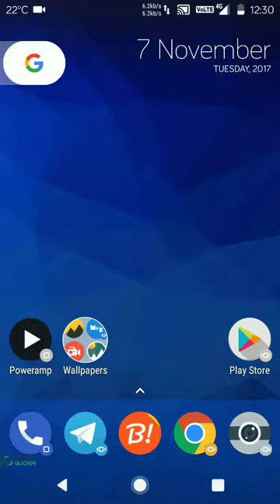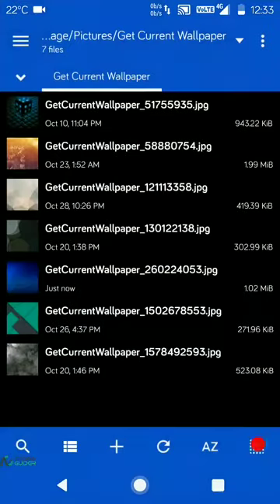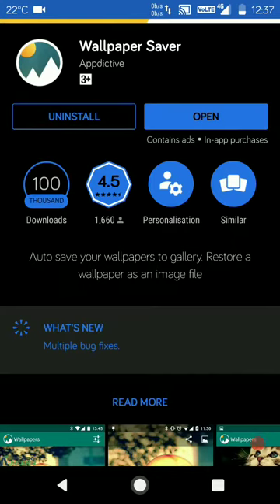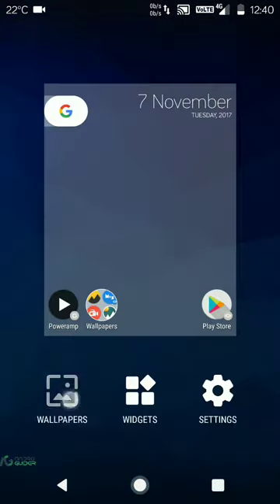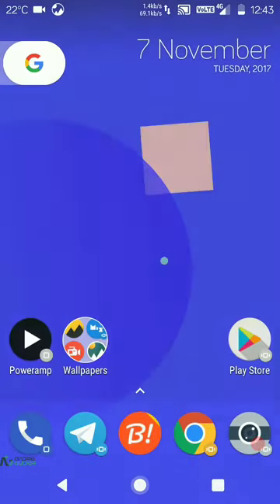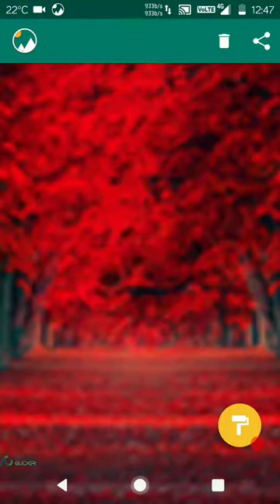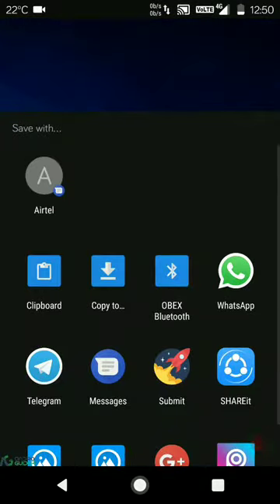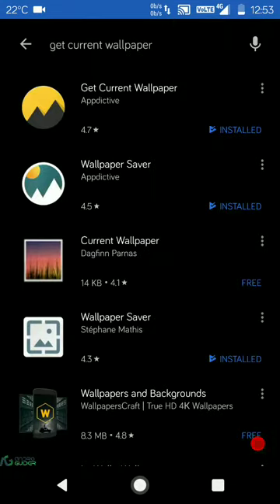In-Depth Comparison Between All Wallpaper Backup Applications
A few days ago we uploaded a tutorial video on how you can retrieve current lock screen and home screen wallpaper. In that tutorial video we recommended you to use an application named 'Get Current Wallpaper'. There are many applications on the Play Store which claim to get the same job done, that is, backing up the current wallpaper. In this video we put all such applications to the test and find out which works the best. This video will not only provide you an in-depth review of such applications but will also guide you on how to use these applications.

All the requisite links can be found below.

Install Get Current Wallpaper from either Play Store or using its APK file

Install Wallpaper Saver (3.8MB) by Appdictive from either Play Store or using its APK file

Please note that there are two different applications with the same name 'Wallpaper Saver'

Install Wallpaper Saver (260.8KB) by Stéphane Mathis from either Play Store or using its APK file

To view the backed up wallpapers, you may use any file explorer. We have used MiXplorer in the tutorial. You can install MiXplorer using its APK file below.

If you are installing anyAPK file, make sure to download the latest version. You must also ensure that the option of 'Unknown sources' is checked from Security underneath the Settings menu. Alternatively, you can also use the search option in the Settings menu to find 'Unknown sources'